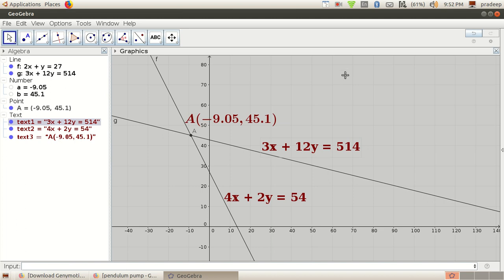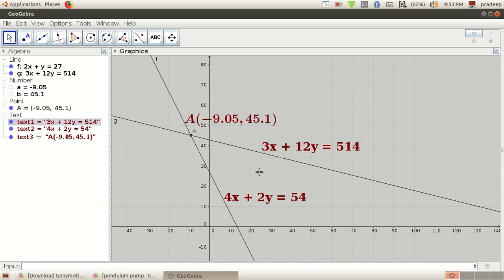For dear rohit